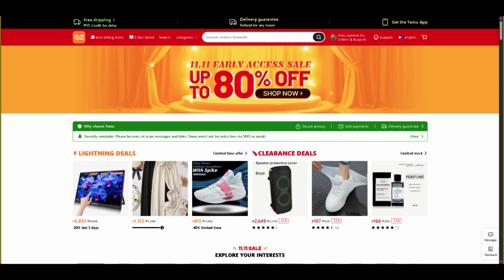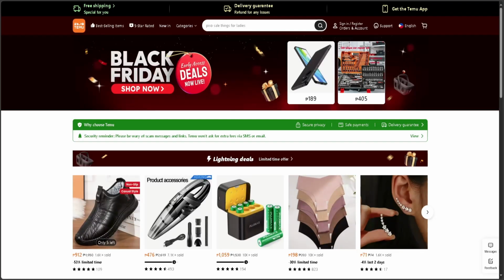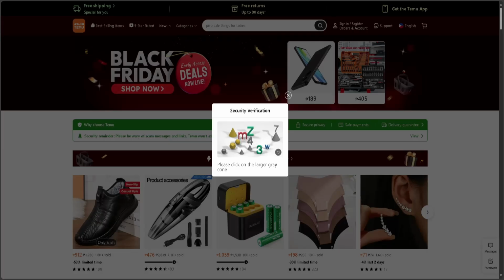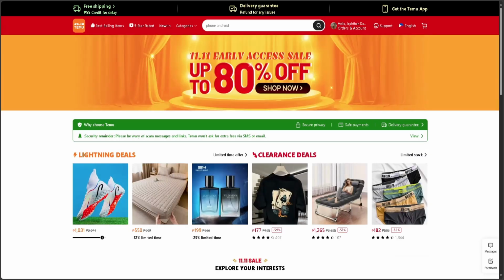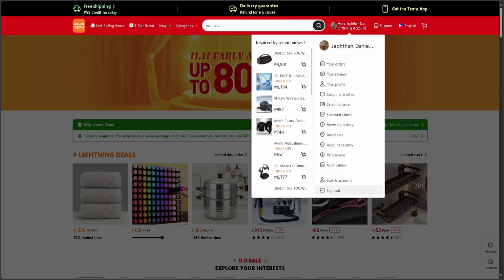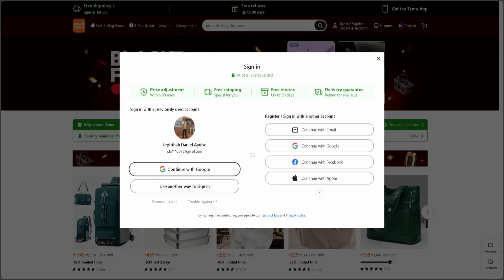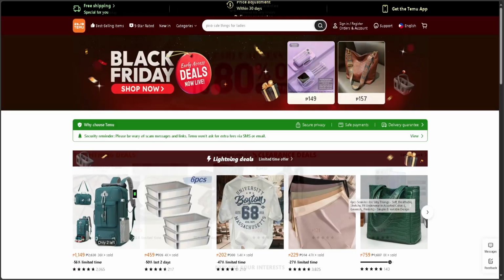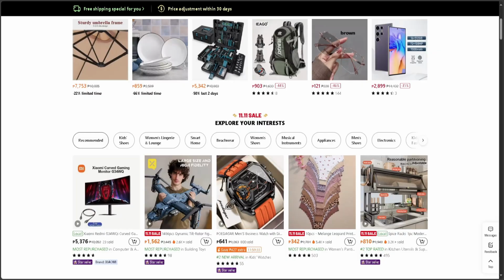How To Log Into Your Temu Account (Updated 2025 Guide)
Having trouble signing into your Temu account? This updated 2025 guide walks you through how to log into Temu step-by-step — whether you’re using the app or website.

✅ What you’ll learn:

How to log into Temu using email, phone, or Google

How to reset your password if you’re locked out

Common login issues and quick fixes

How to secure your Temu account for future access

🎯 Perfect for new Temu users or anyone who can’t access their account and needs a fast, simple solution.